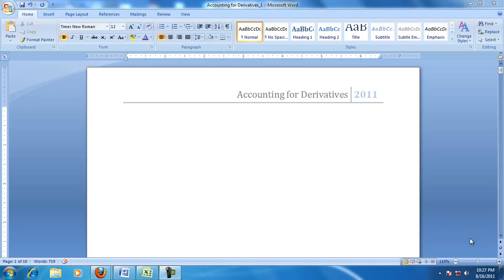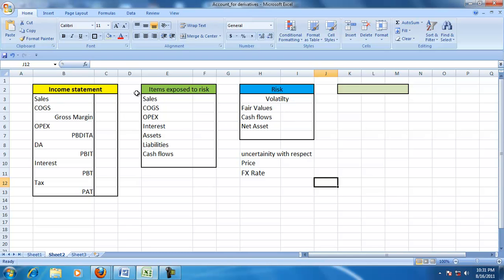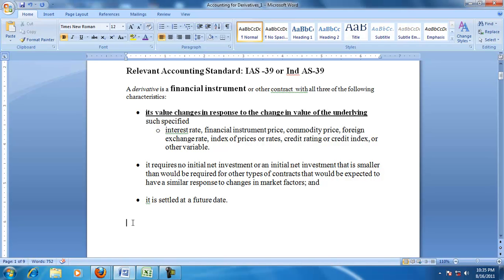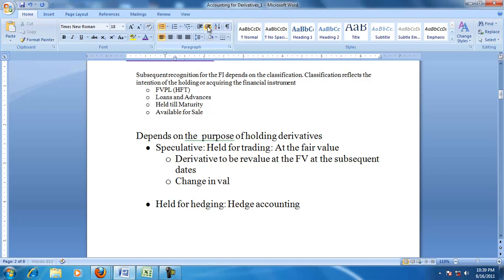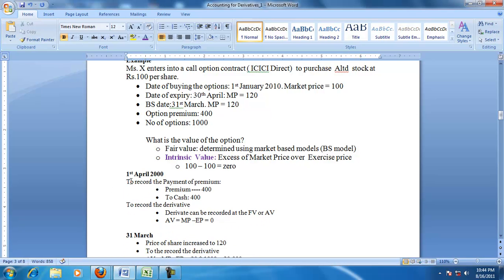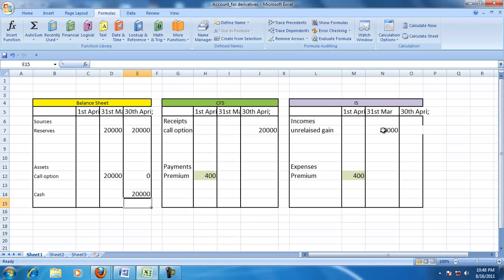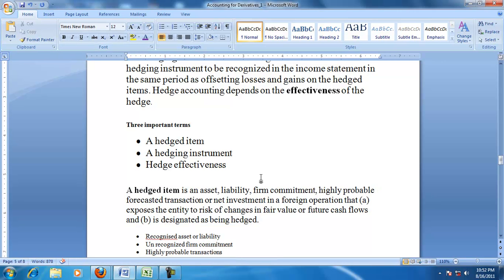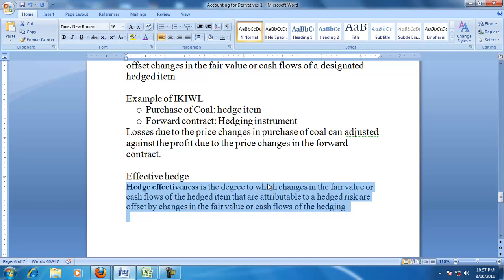Accounting for Derivatives_1.mp4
Presentation on accounting for derivative.  It covers the definition of derivatives as given in the relevant accounting standards. the presentation explains accounting for derivatives held for trading and introduces hedge accounting.